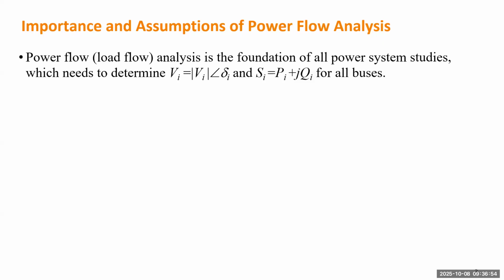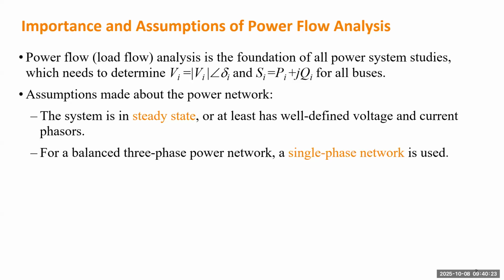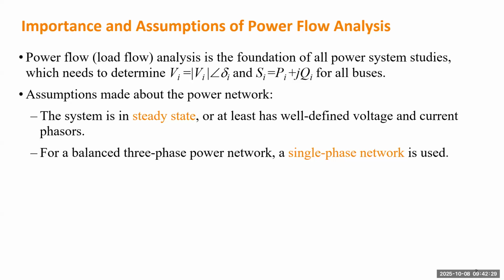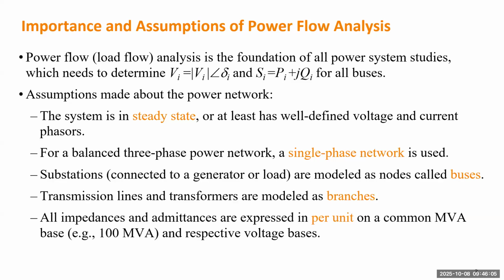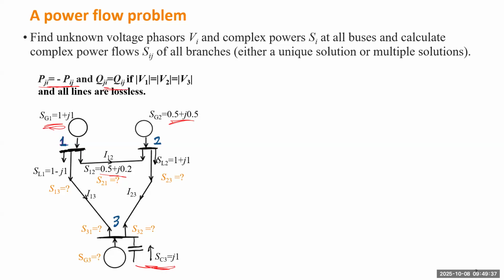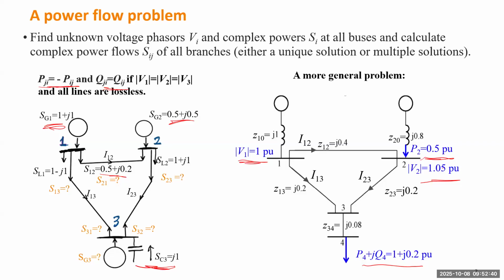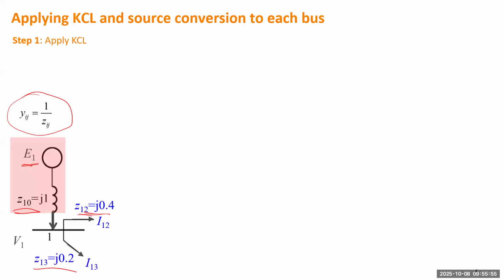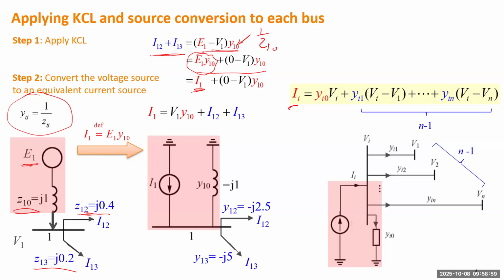Lec 20 Power Flow Analysis; Importance and Assumptions Electric Energy Systems